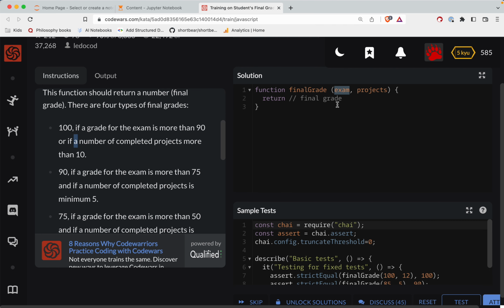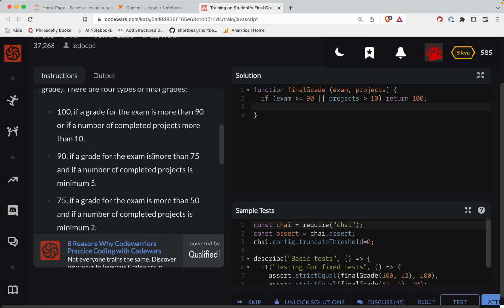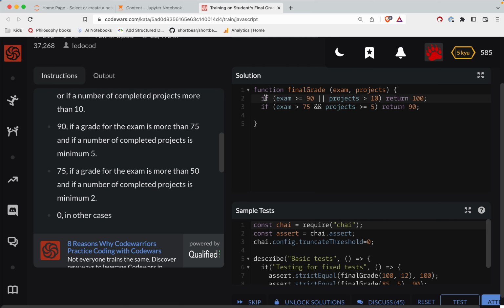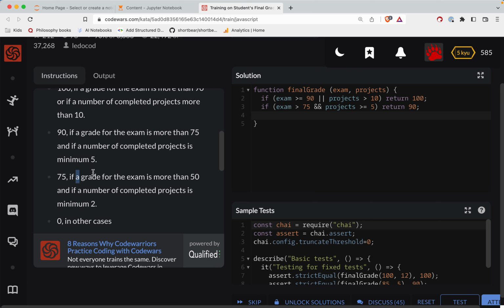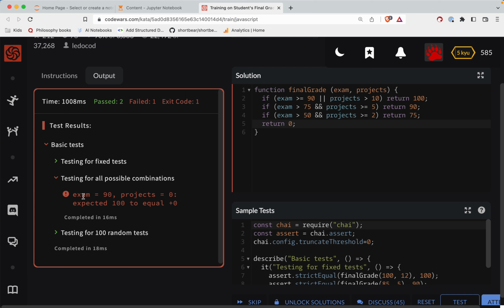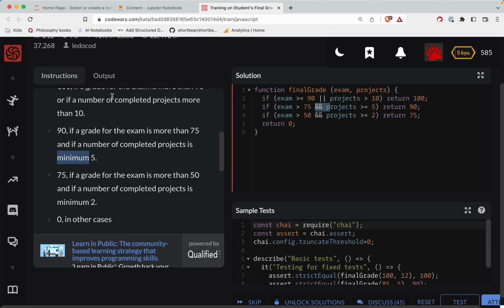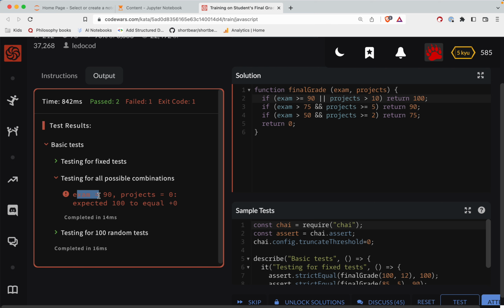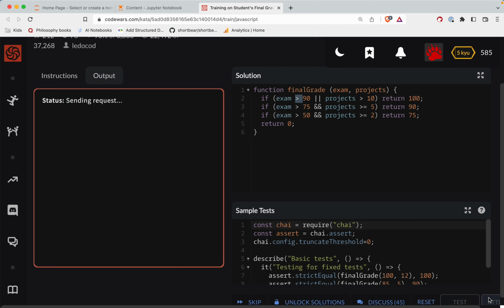Codewars - Javascript - Student's Final Grade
Code along with me as we solve 'Student's Final Grade', a Level 8 kyu javascript codewars challenge. Here's a link to the challenge